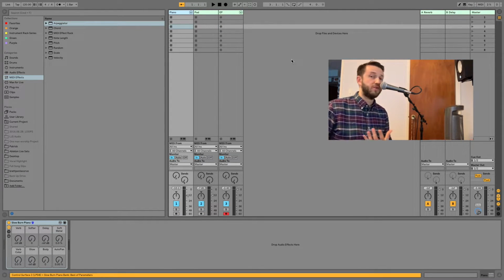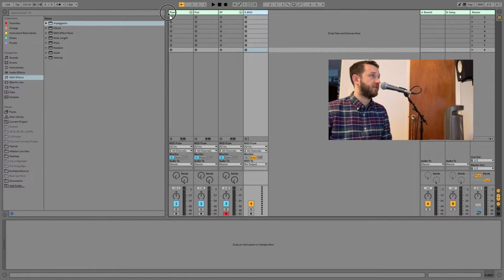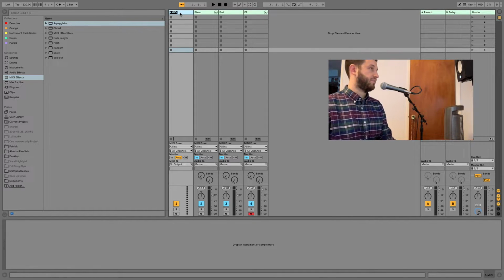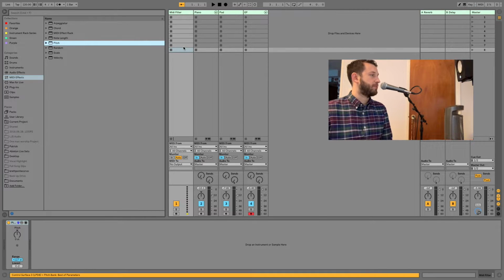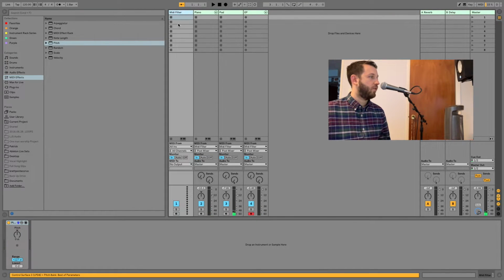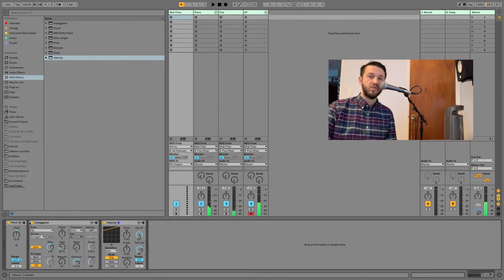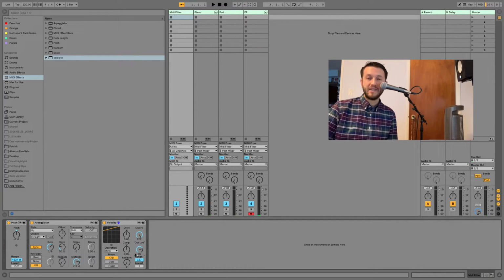Transpose All Your Instruments In Ableton Using One Knob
Although there is no global transpose button built into Ableton, it is 100% possible, even if you are working with multiple patches. Heres the quick and easy easy to transpose ALL the patches in your live set.